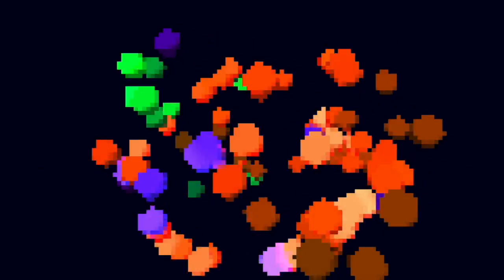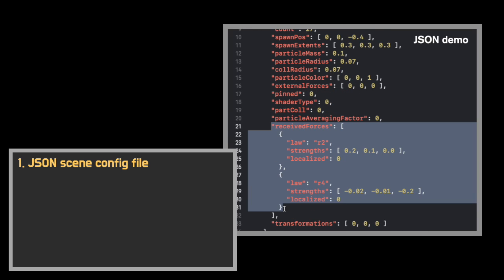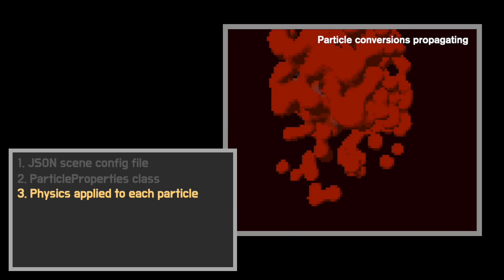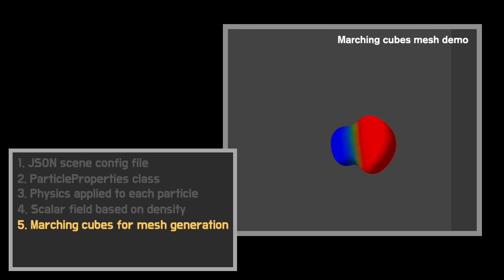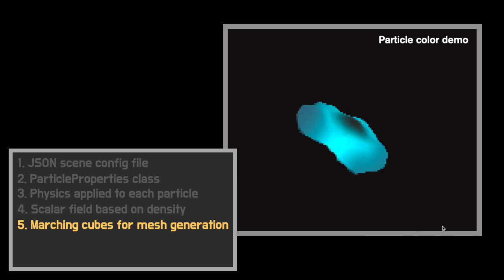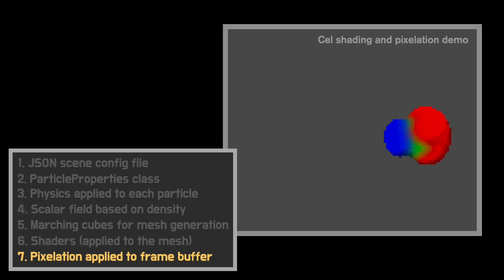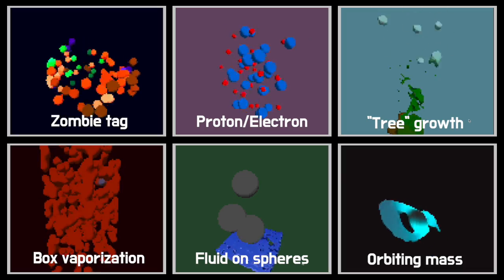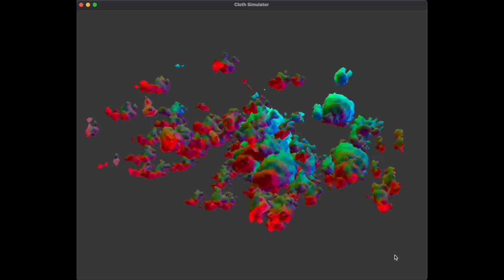Pixel Particle Palooza: Final Demo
Demonstration of our final project, including technical details and a few examples.